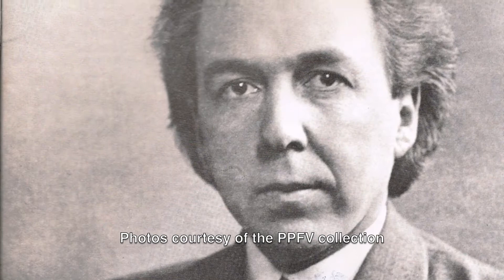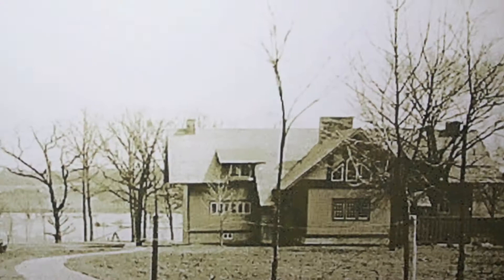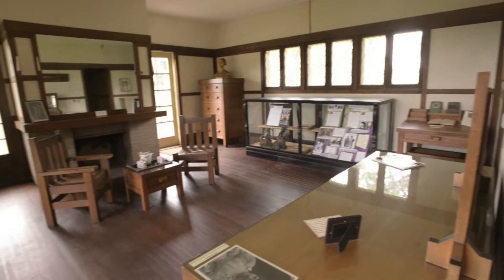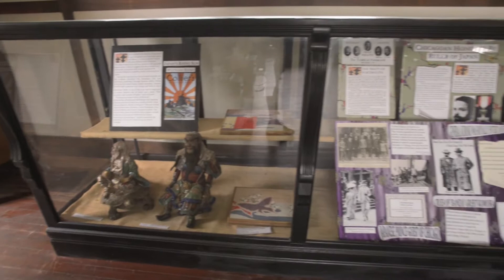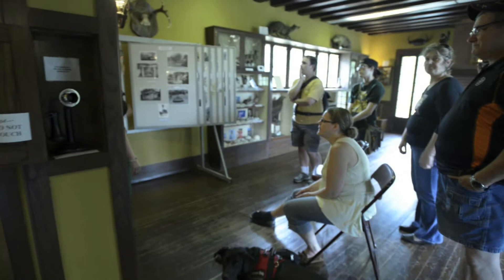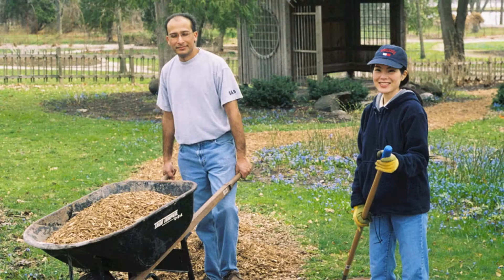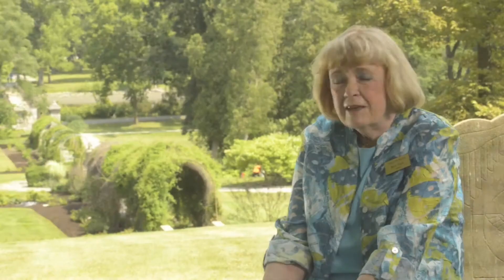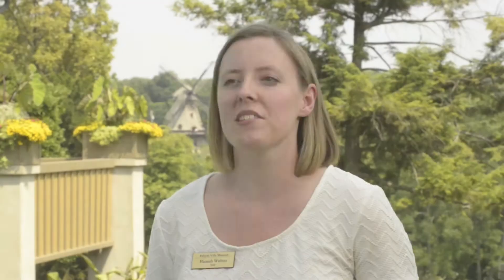FPKC Villa and Garden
Volunteer recruitment video for  the Forest Preserve of Kane County, Illinois. Fabyan Villa and Japanese Garden.